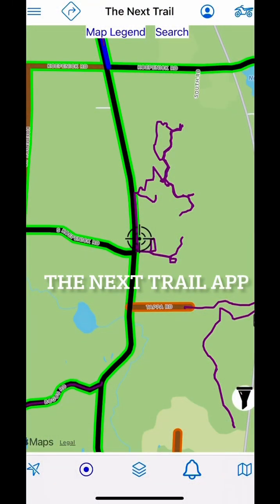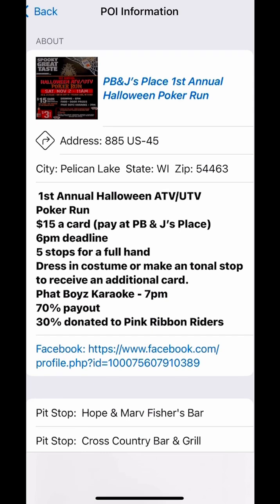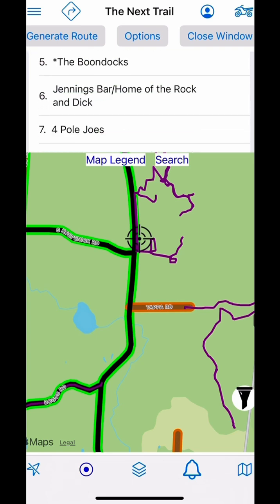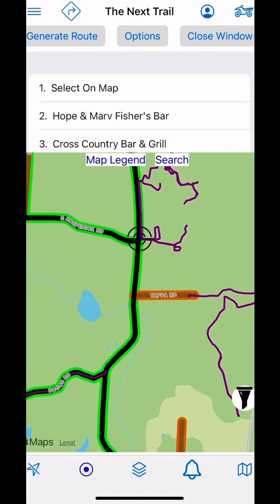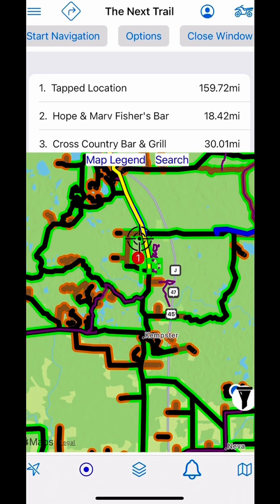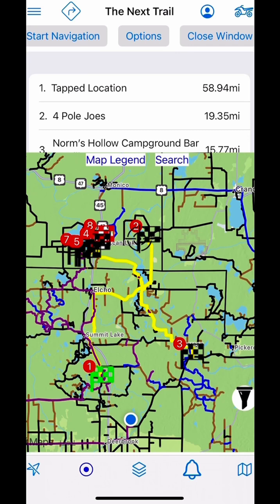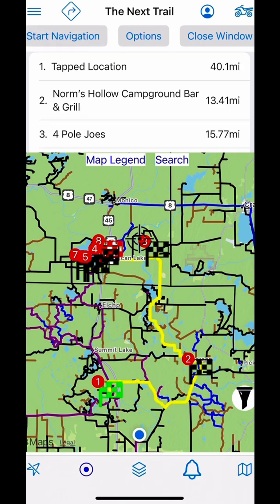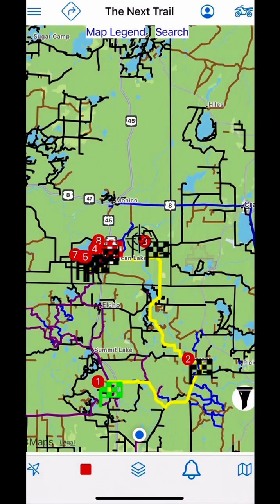How to find ATV (and snowmobile) events. The Next Trail app can also create a route for Pit Stops👍